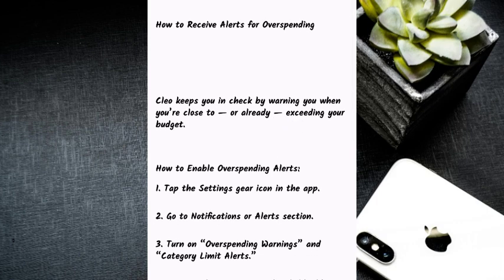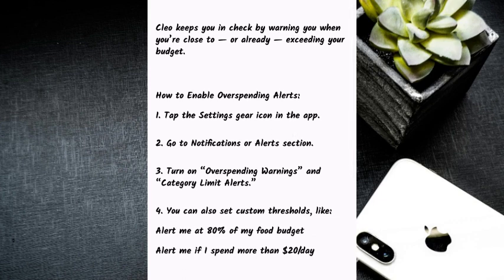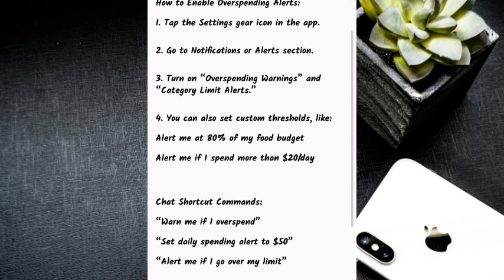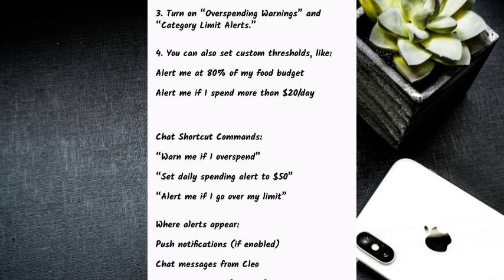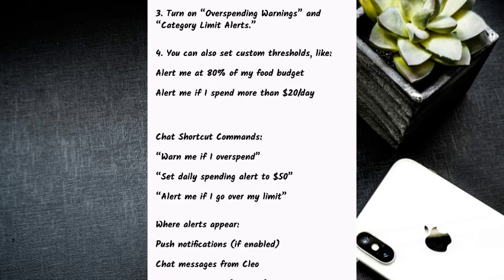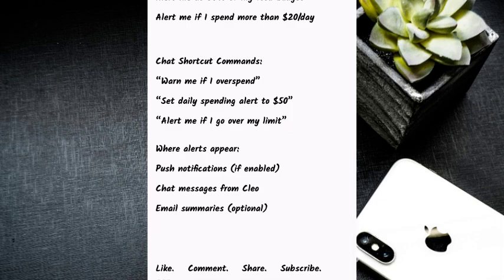HOW TO RECEIVE ALERTS FOR OVERSPENDING IN CLEO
In This Video, you will learn about HOW TO RECEIVE ALERTS FOR OVERSPENDING IN CLEO